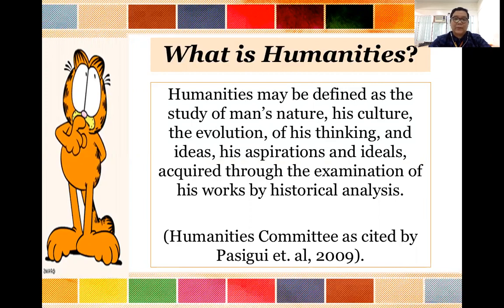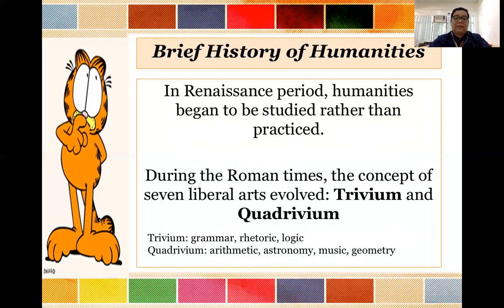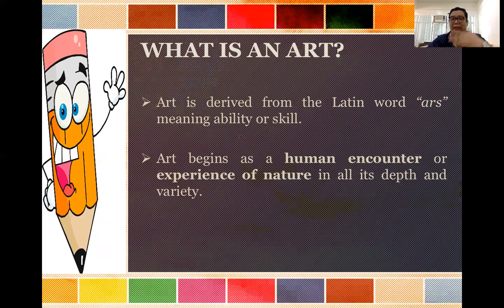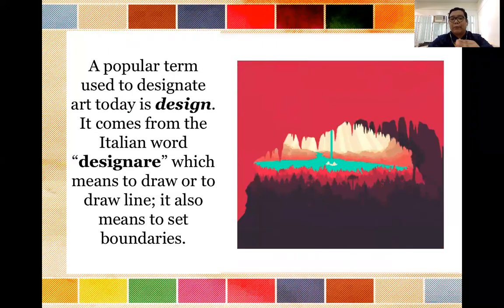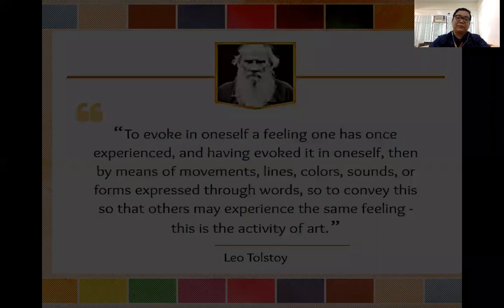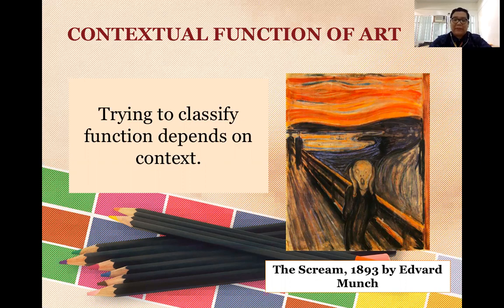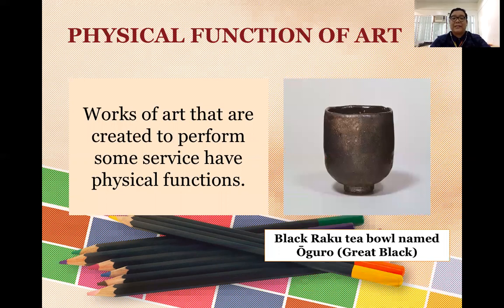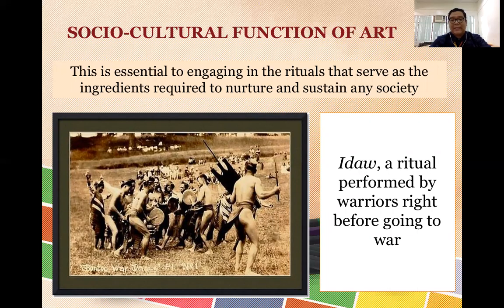Introduction to Humanities